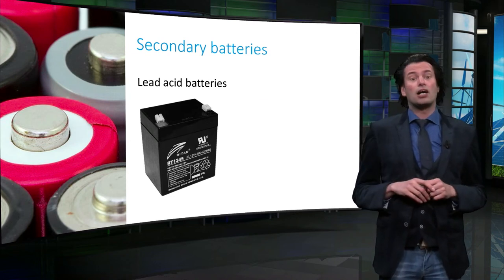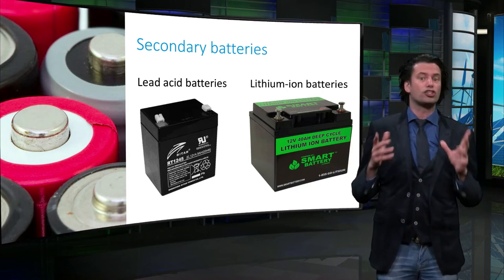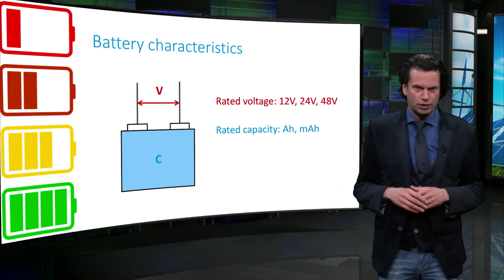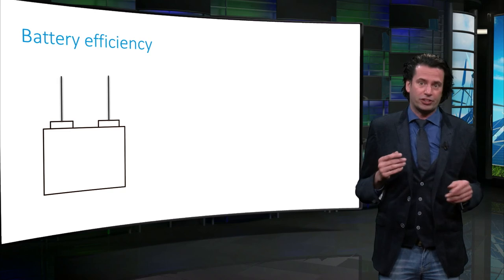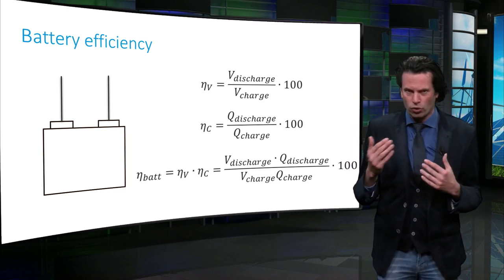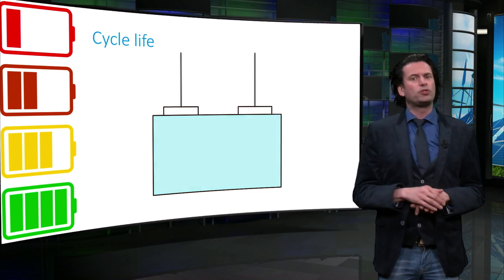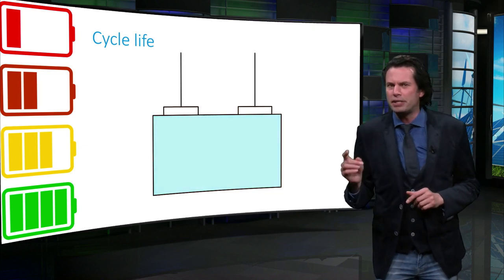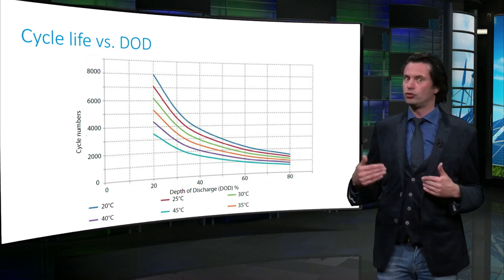How does storage work in PV systems? - Sustainable Energy - TU Delft